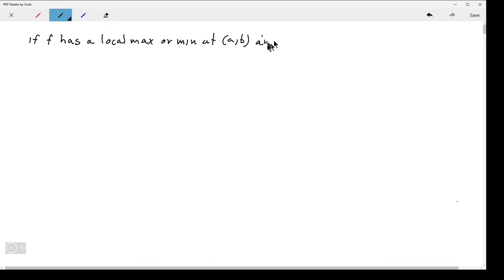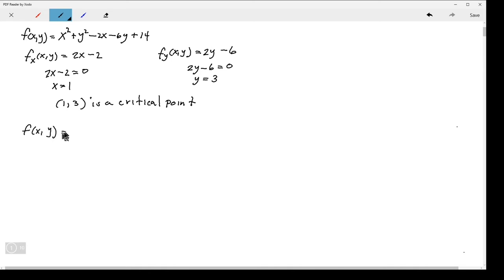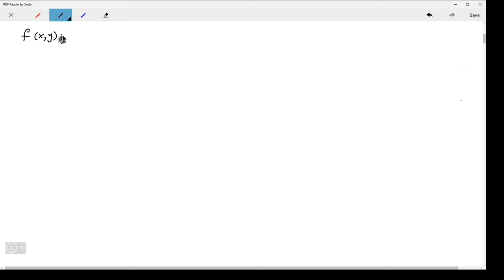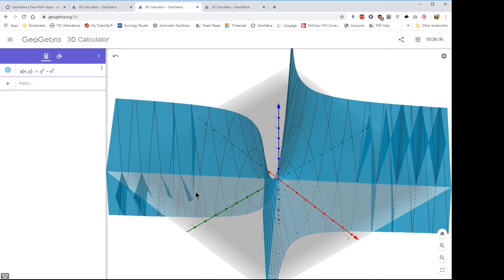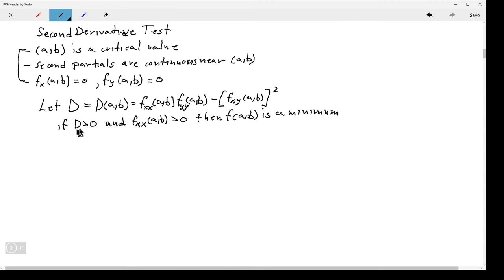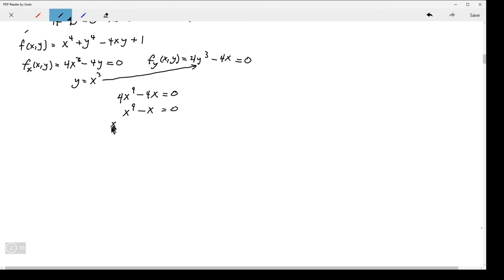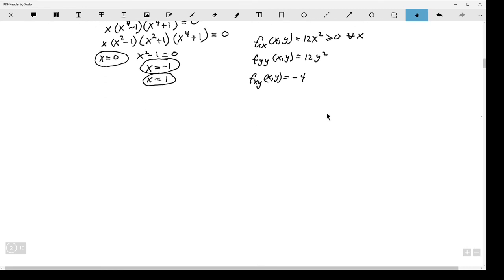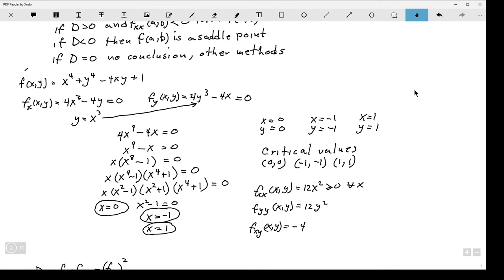203 14.7 Optimization Part 1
Relative max, min and the second derivative test for functions of 2 variables.